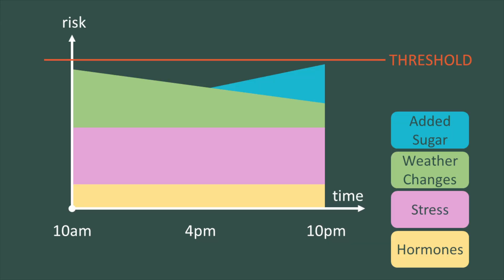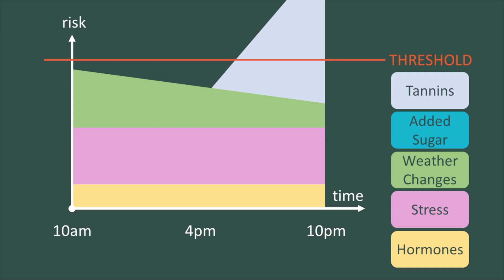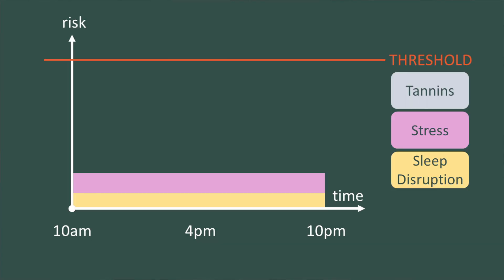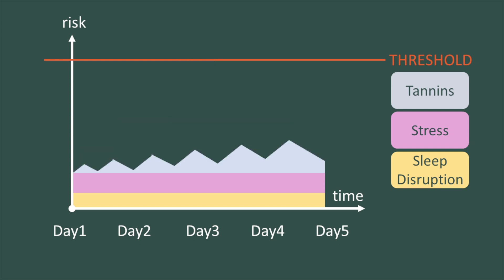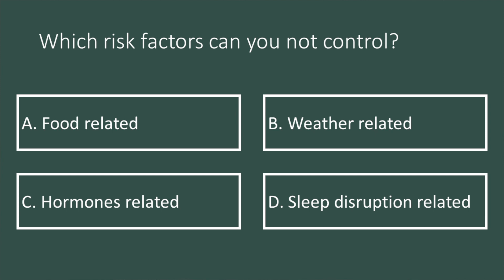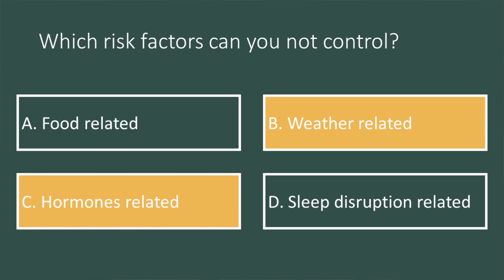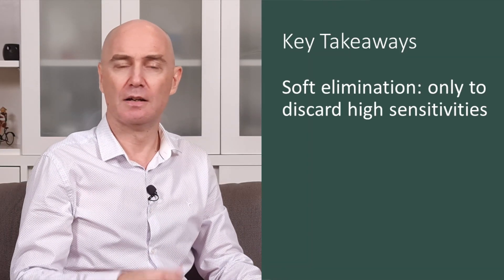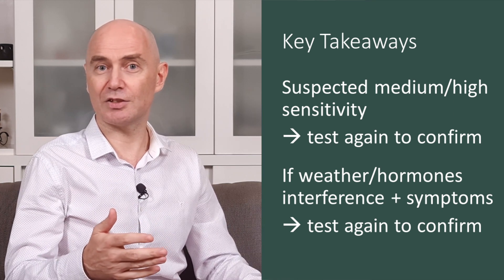Migraine & Science #6: Identify Your Sensitivities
Episode 6 in our series on Migraine and Science, on how to identify your sensitivities and take control over migraine. Out of the various ways to identify sensitivities, follow a migraine specific test plan as this is the best way to succeed.

The Good Days Program is the only migraine-dedicated coaching program covering lifestyle and diet to help you take control over migraine.

Chapters:
0:00 Intro
0:17 Reminders
0:57 Identify Triggers
2:00 Measure Sensitivity
2:44 Soft Test
5:23 Test Plan
7:16 Quiz
8:35 Hormonal Cycle & Test
9:03 Weather Risk & Test
9:26 Key takeaways